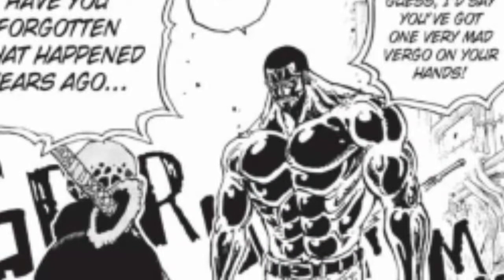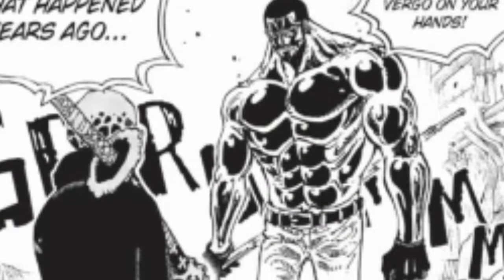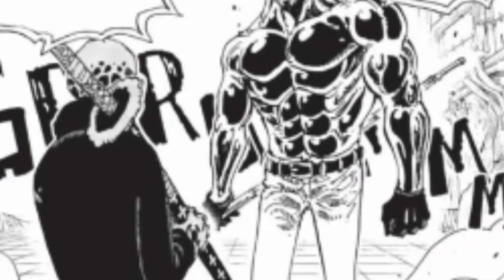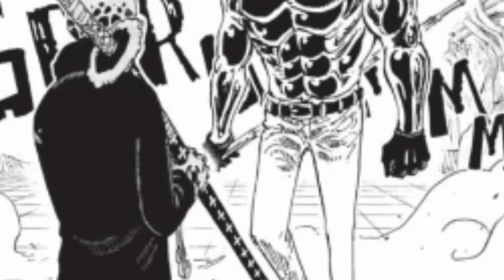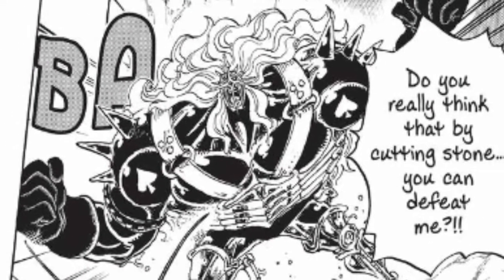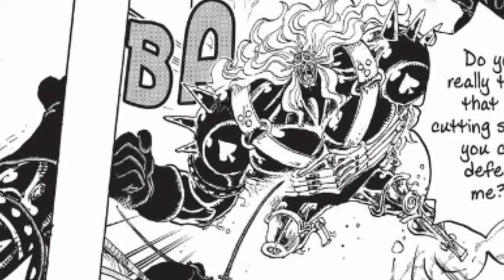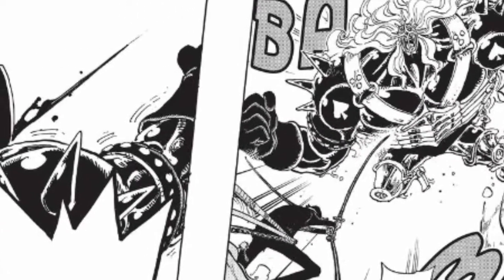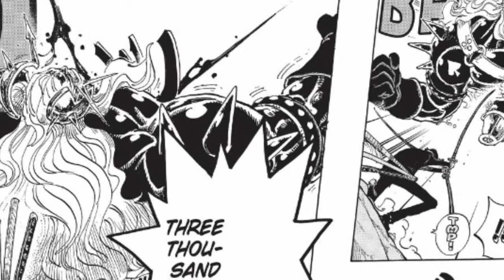Full Body Armamnet Haki is Dumb!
A quick rant about full body armament haki